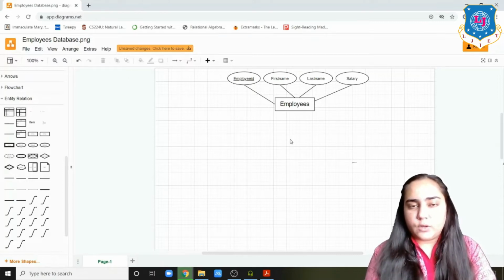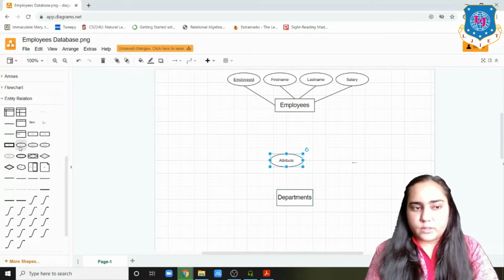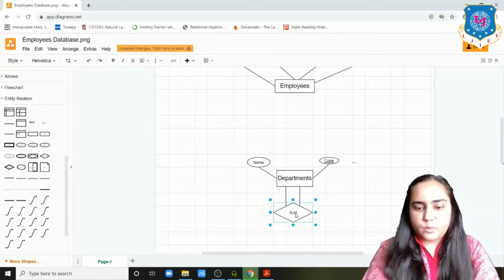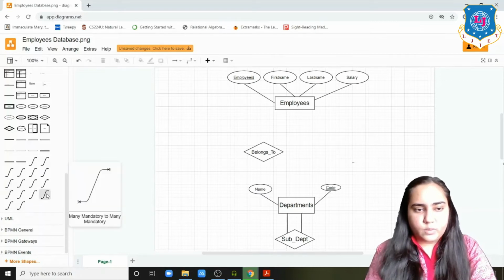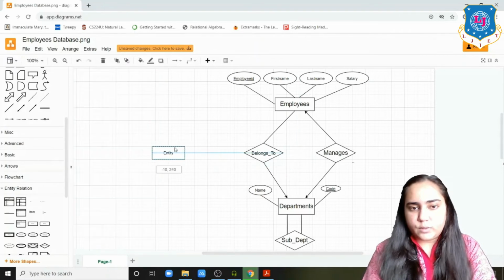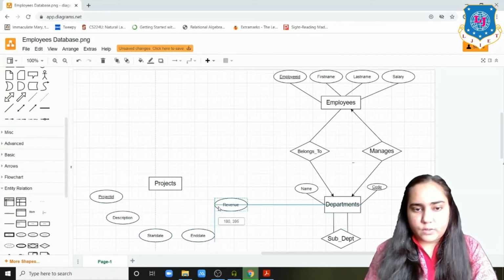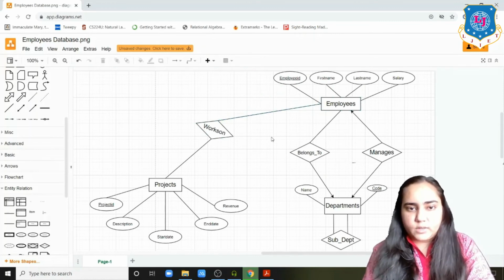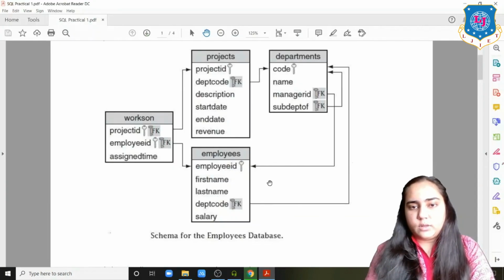Lec-13_Entity-Relationship Diagrams Part - 2 | Database Management System | First year Engineering